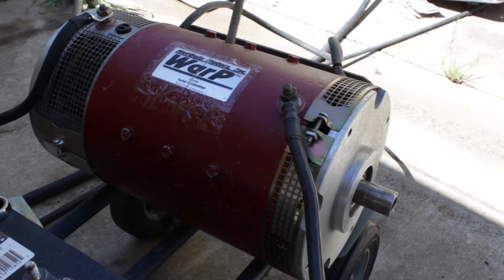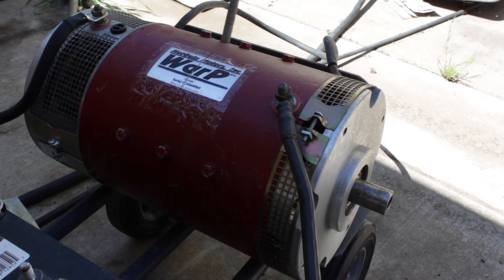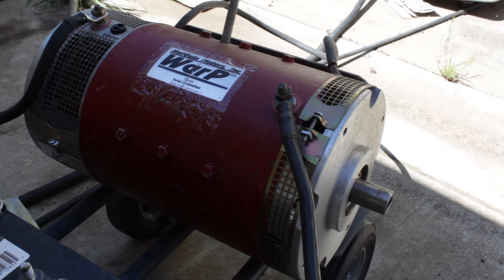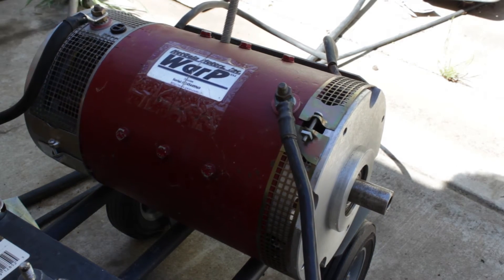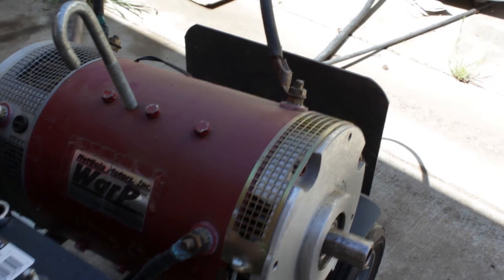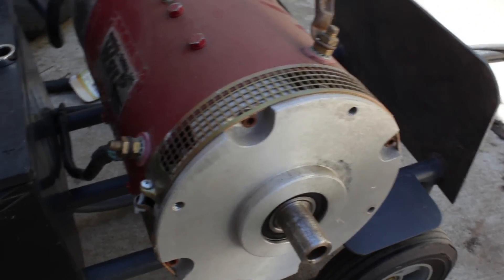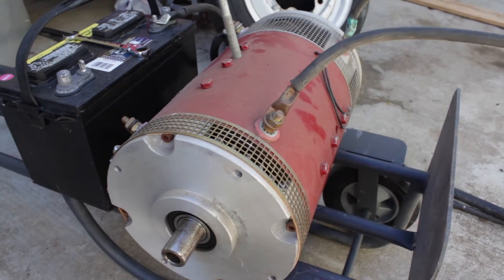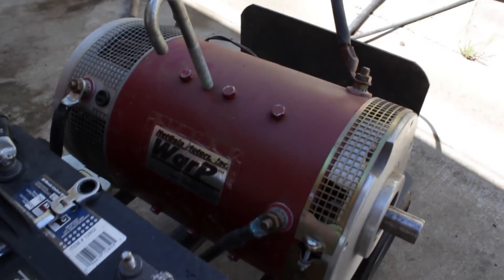Warp9 Motor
Warp9 Series DC Motor

This Motor has already been sold.